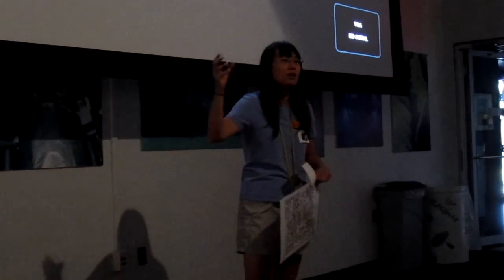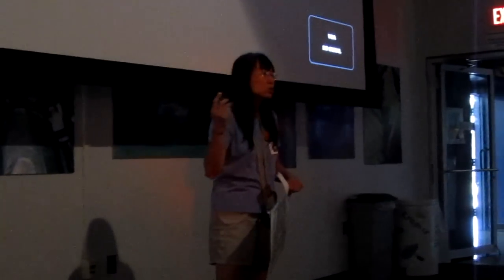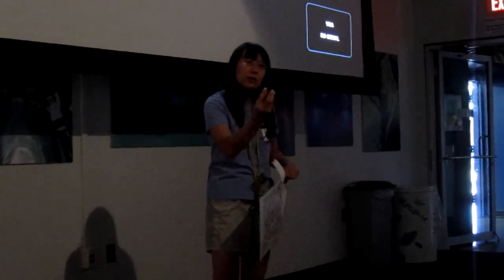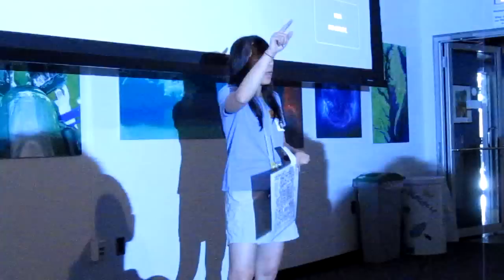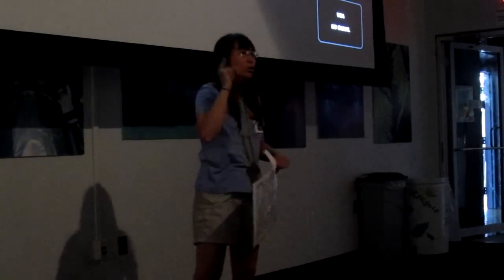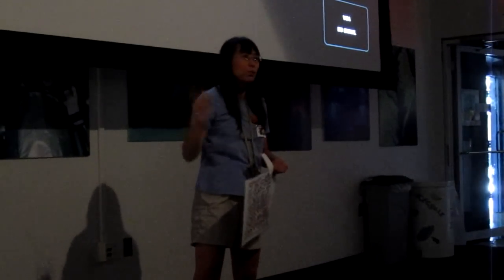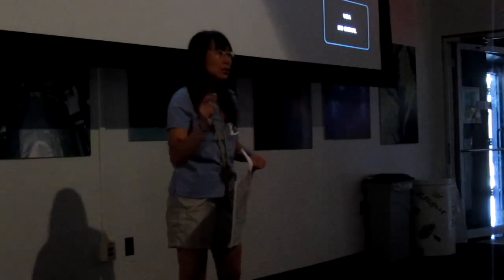Florence at NASA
Florence Tan speaks about SAM (Sample Analysis at Mars)